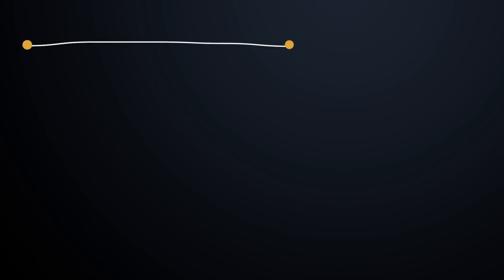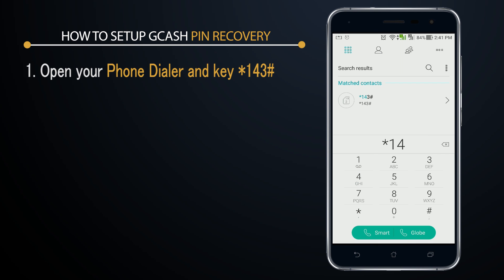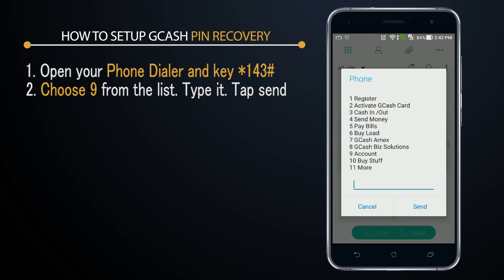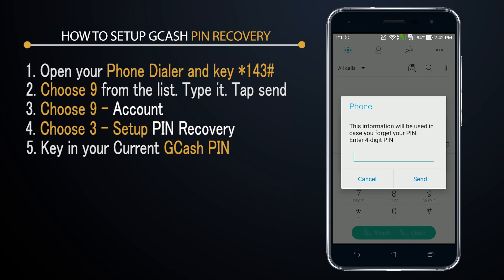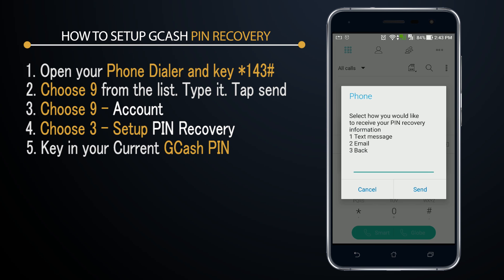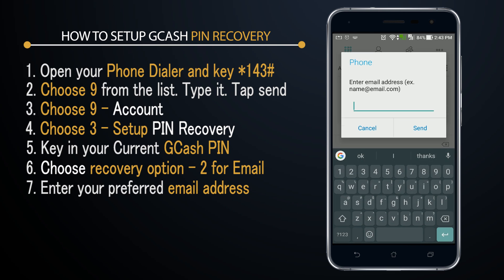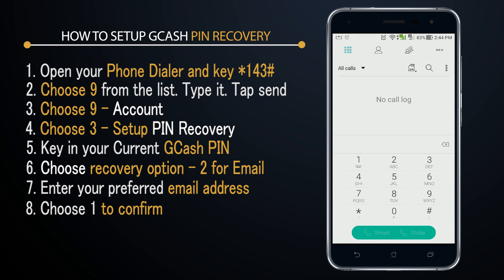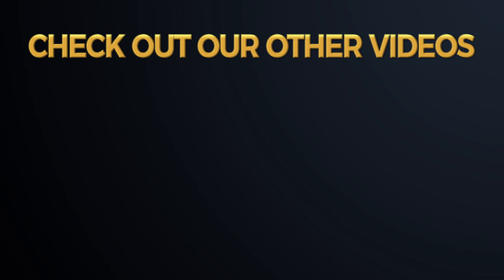GCash Tutorial: How to Setup GCash PIN Recovery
Save yourself from the hassle of losing your GCash pin number. Here's a quick way to setup a recovery option.